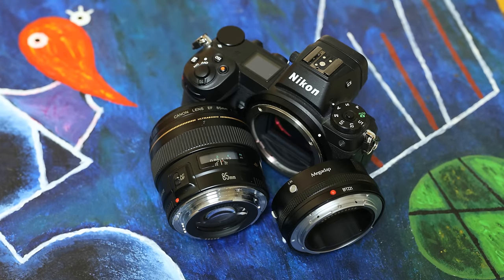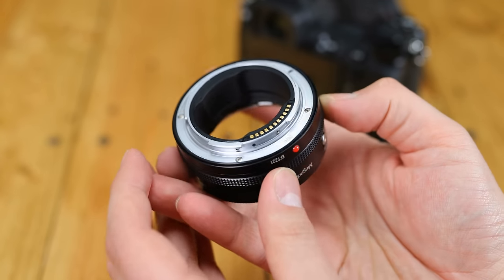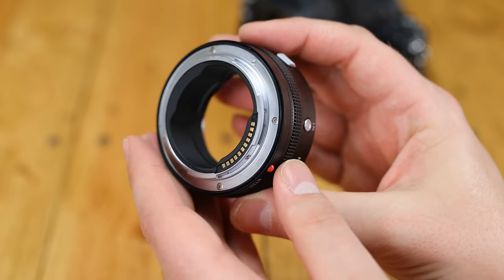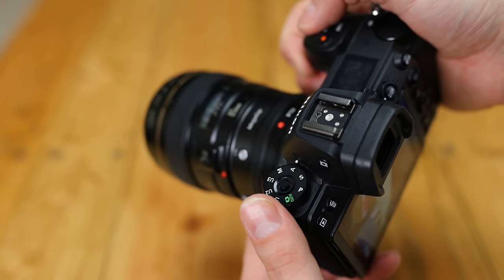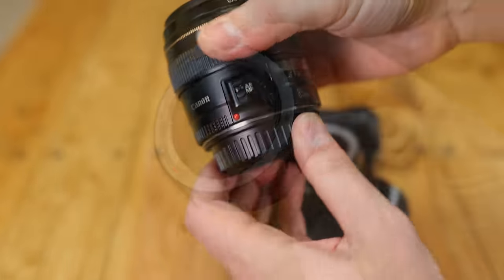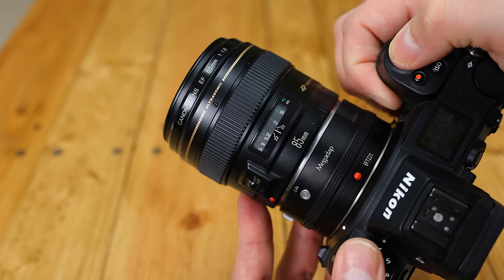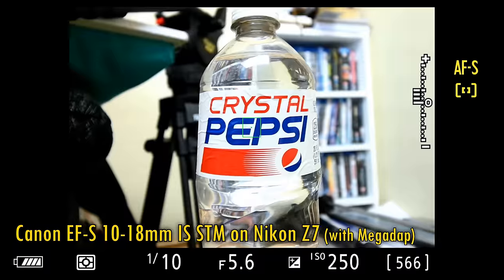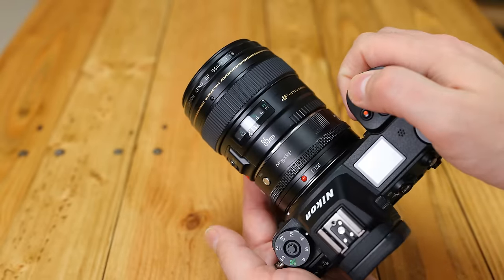Canon EF lenses on Nikon Z! Megadap EFTZ21 adaptor review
Something photographers may / may not have been dreaming about for decades.

All pictures taken by me on Nikon Z7 and Zf cameras.